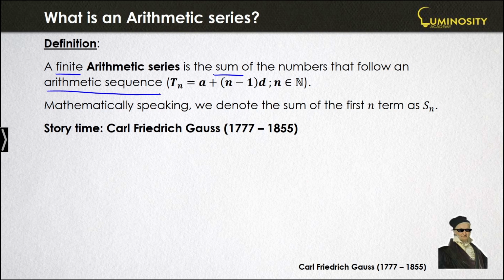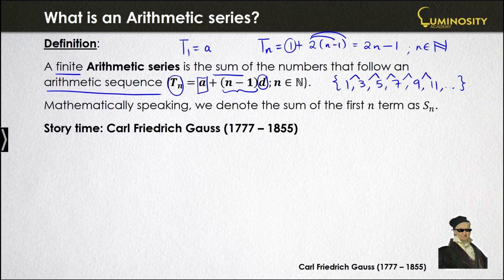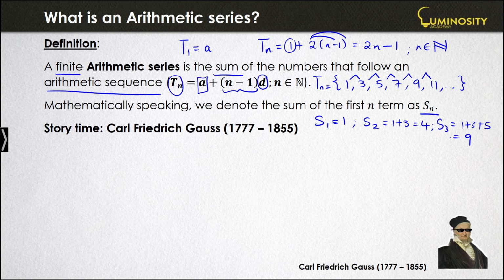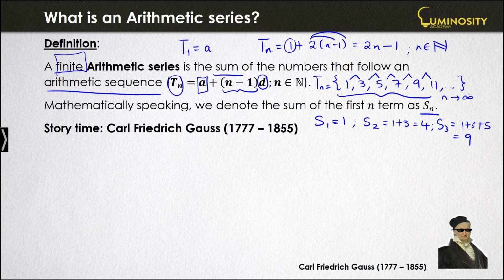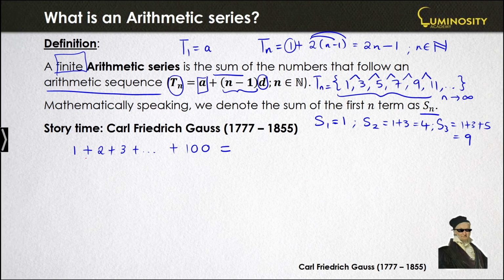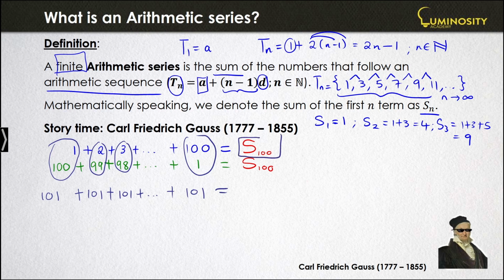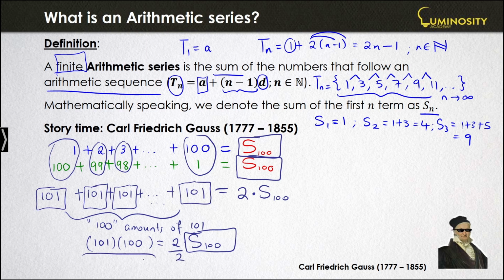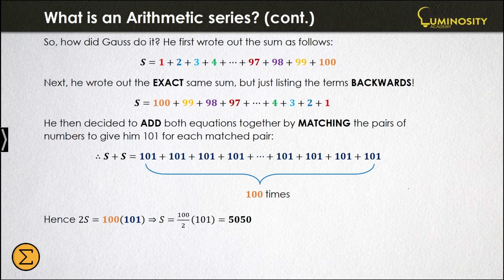What is an Arithmetic series